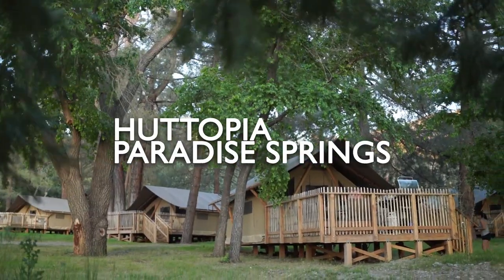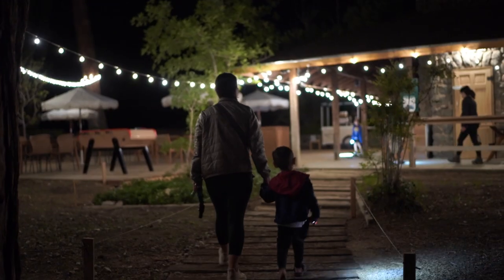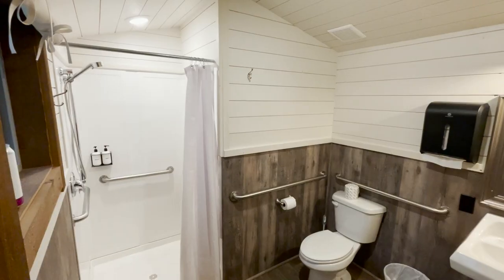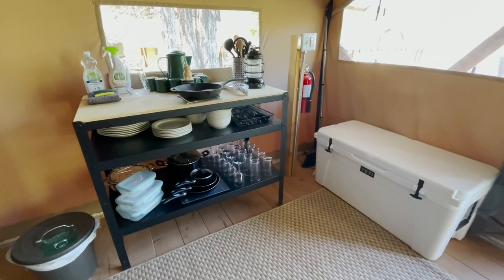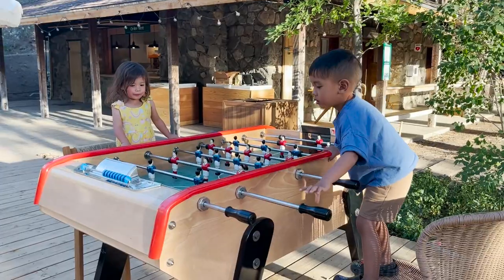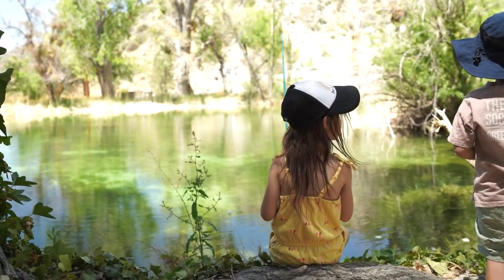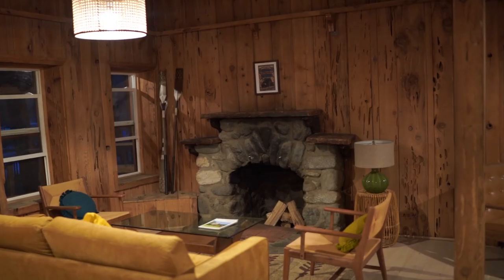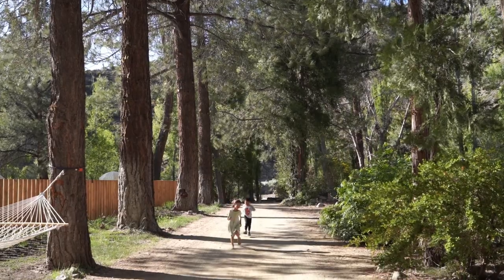Glamping At Huttopia Paradise Springs Review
📍HUTTOPIA PARADISE SPRINGS
🗓 Season is open from May-Oct
🌤 Check the weather before you go and dress accordingly.
👧🏻🧒🏻 Great place to go glamping with your kids.
💵 Starts at $270/night
🅿️ Free.
☀️ Bring hat, sunglasses, sunblock, bug spray, @bugbitething, and @medicineofthepeople insect bite salve.
🧳 Pack for glamping: Food/meals to cook on the grill/burner. No need to bring dish ware or cookware. Kitchen items are provided. Complimentary s’mores but bring popcorn for movie night. Best to bring extra ice/dry ice if u plan to use their Yeti Tundra 250 cooler.
👙🩳 🧥 Pack a range of clothes to enjoy the pool and small creek during the day and still be able to stay warm around the fire pit and movie night after sunset.
👟 Shoes are from @minimeis and @lasportivagram
🚽 Bring a small portable toilet if you plan to stay in the Canadienne tent.
🧼 Portable hand wash from @suds2go .
🥪 Bistro and cafe located on site to purchase food and drinks. Complimentary breakfast with fresh squeeze OJ, bread, jam, butter and a hot drink.
🧺 Plenty of seating at the Bistro area or dine on your deck.
🗒 Plenty of electrical outlets inside the tents • Hiking • Cool off in the swimming pool • Play in the small creek • Indoor and outdoor game area • Explore the small pond • Communal s’more night • Communal movie night • Great place to do a weekend trip with friends and family.

See you next Tuesday with another video around California